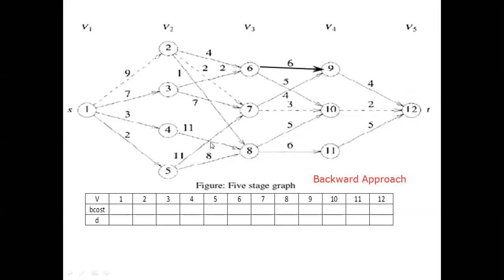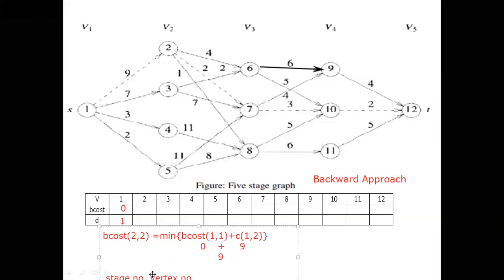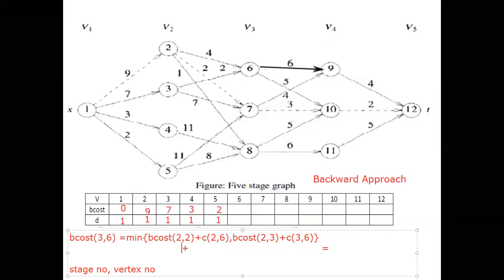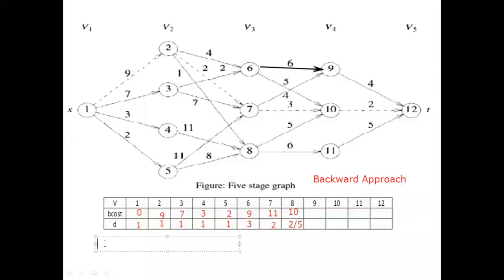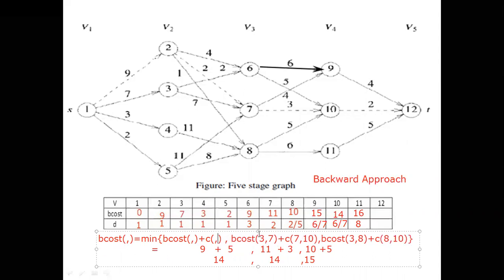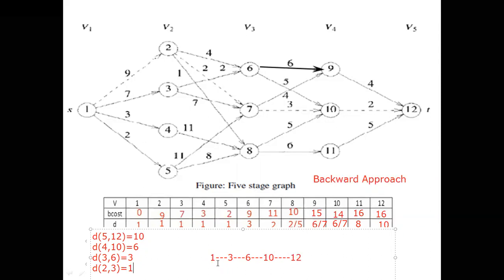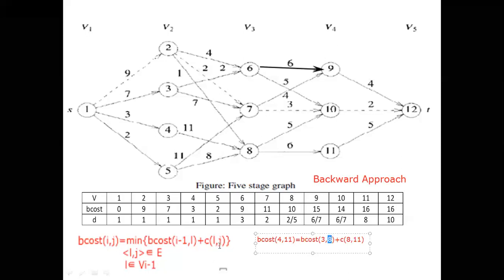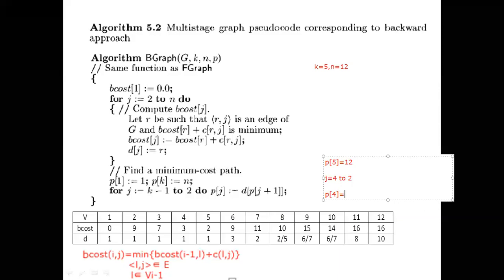Design and Analysis of Algorithm- Module 4 -multistage graph Backward Approach